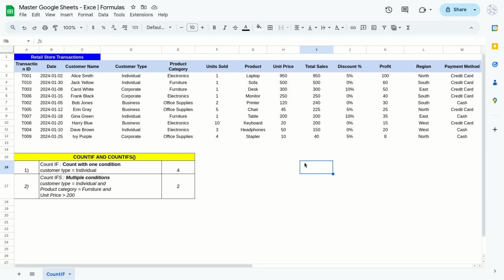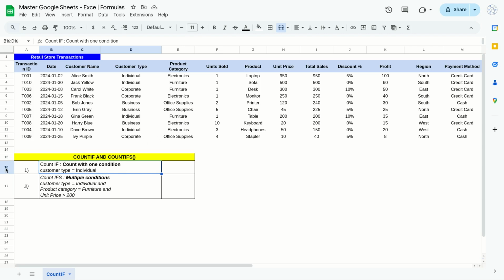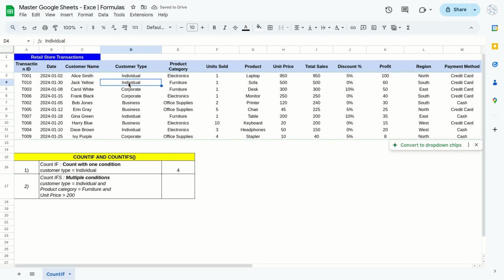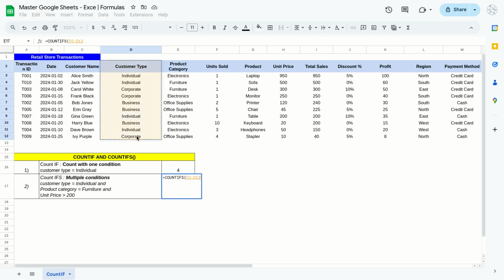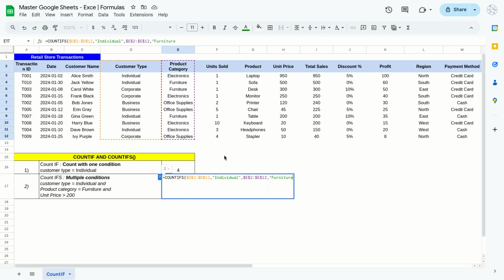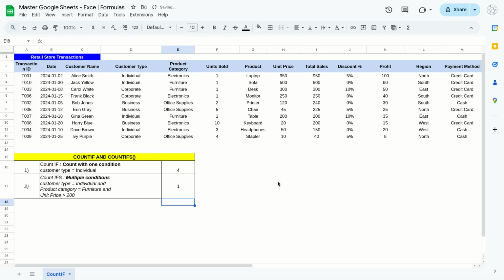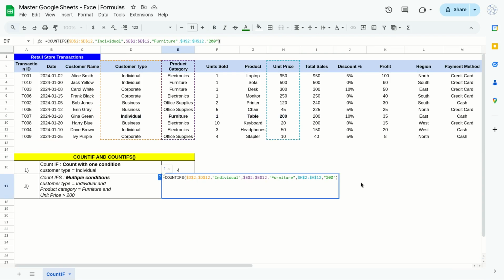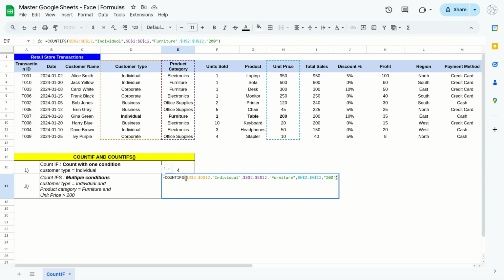CountIF Formula in Excel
Master Excel and learn how to apply countif formula in excel.